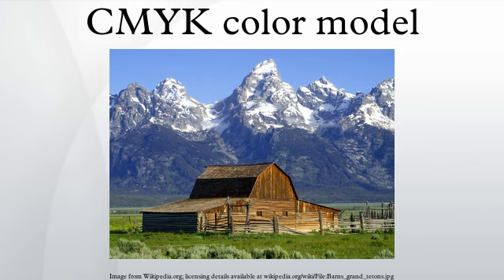CMYK color model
The CMYK color model (process color, four color) is a subtractive color model, used in color printing, and is also used to describe the printing process itself. CMYK refers to the four inks used in some color printing: cyan, magenta, yellow, and key (black). Though it varies by print house, press operator, press manufacturer, and press run, ink is typically applied in the order of the abbreviation.
The "K" in CMYK stands for key because in four-color printing, cyan, magenta, and yellow printing plates are carefully keyed, or aligned, with the key of the black key plate. Some sources suggest that the "K" in CMYK comes from the last letter in "black" and was chosen because B already means blue. However, this explanation, although useful as a mnemonic, is incorrect.